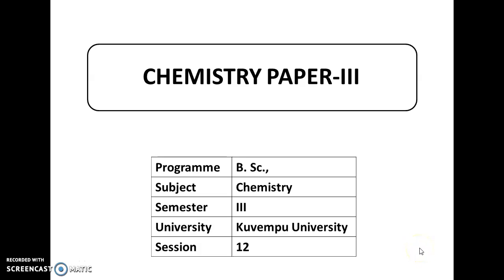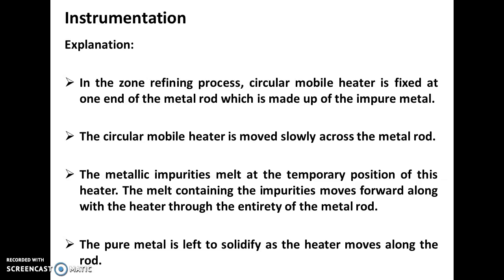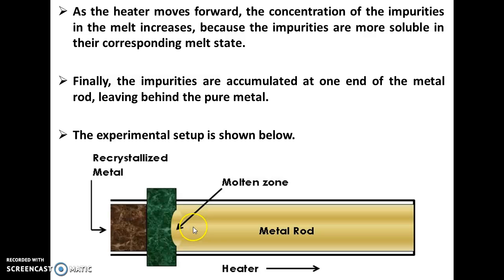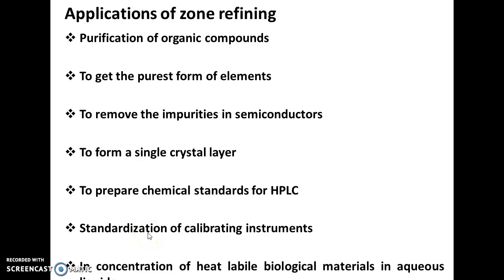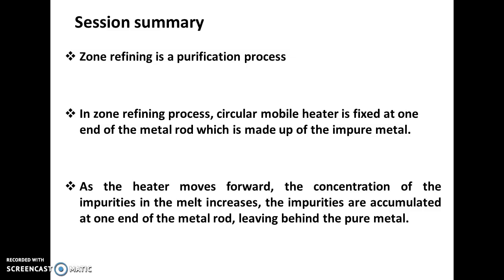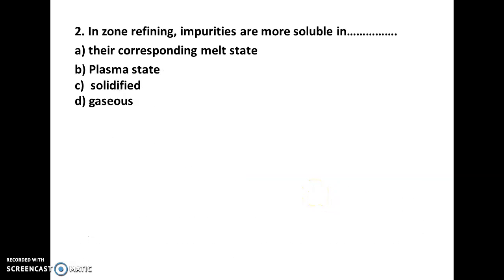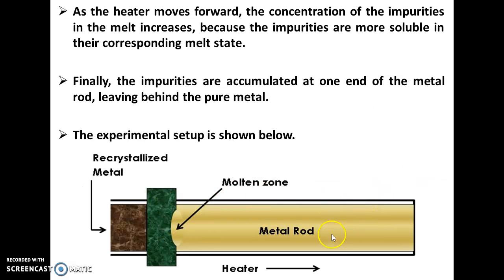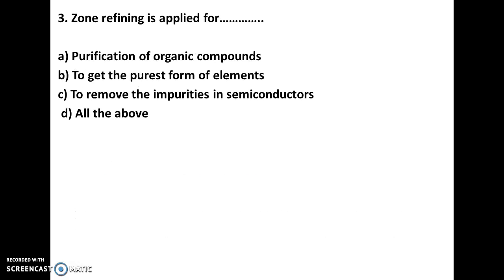Session-12, III Sem B. Sc., Analytical Chemistry